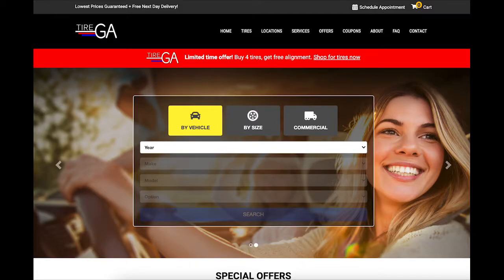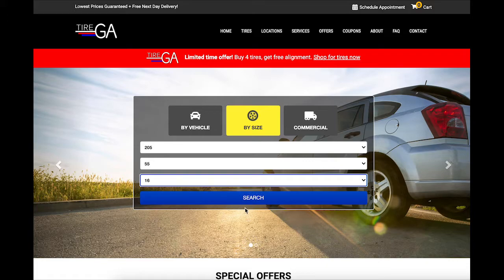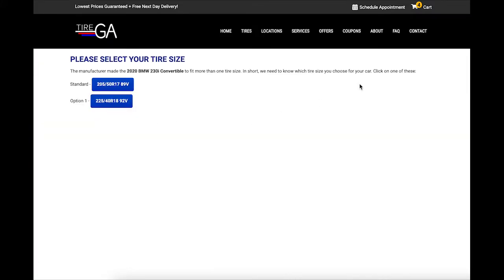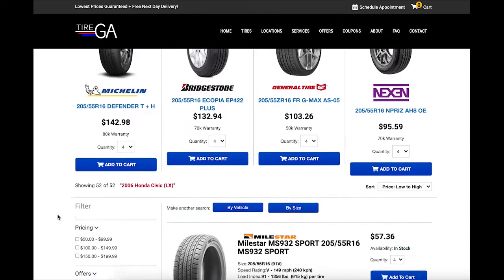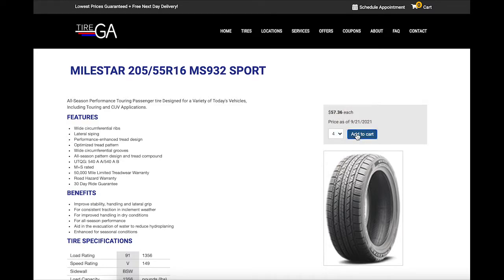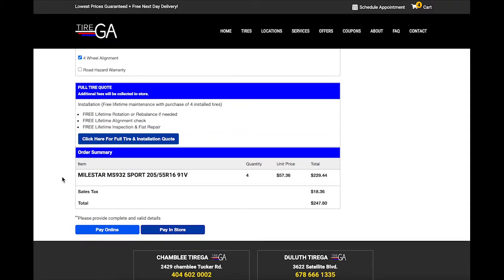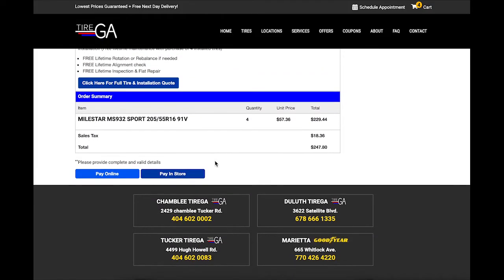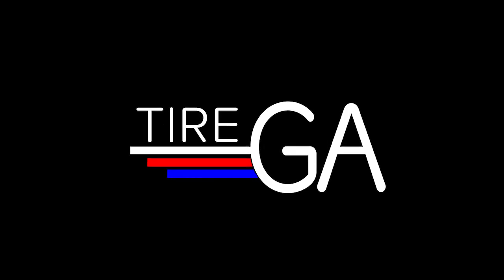How To Buy Tires Online at TireGA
Buy tires online at TireGA.com, and get FREE next-day delivery to our local shops for pick-up or installation. We have low, discounted prices for high-quality, brand-name tires. Lowest prices guaranteed! Don't miss out on our limited time Buy 4 Get Free Alignment promotion online with Lifetime Maintenance!

We also offer Buy 3 Get 1 Free for in-store select tires while supplies last. Call in today!

Located in Duluth, Tucker, and Chamblee, Georgia.